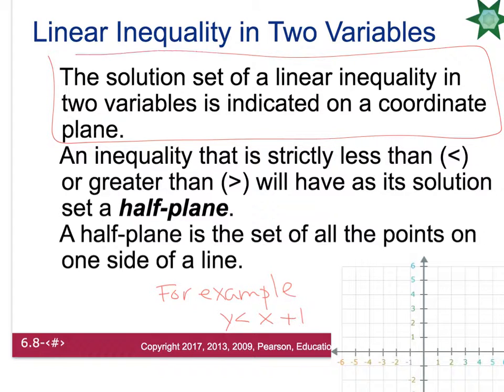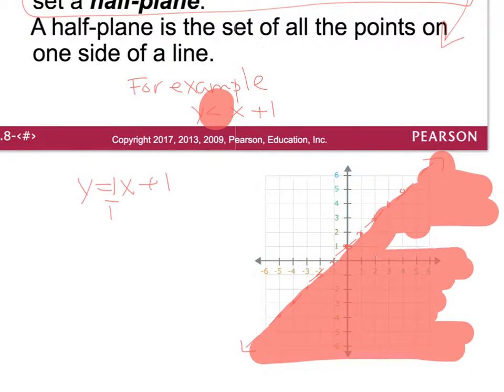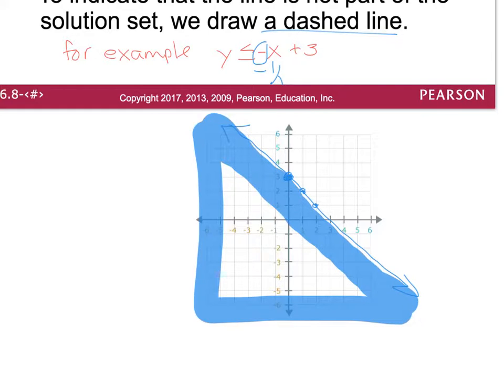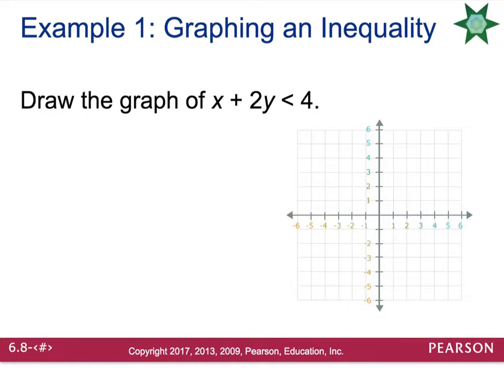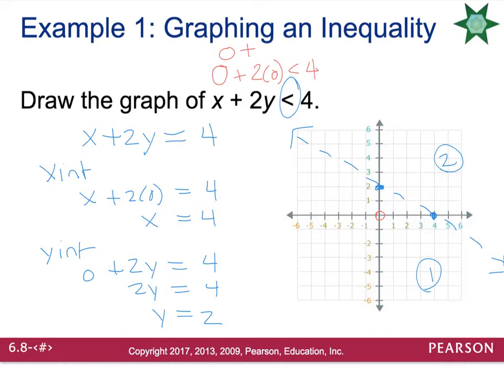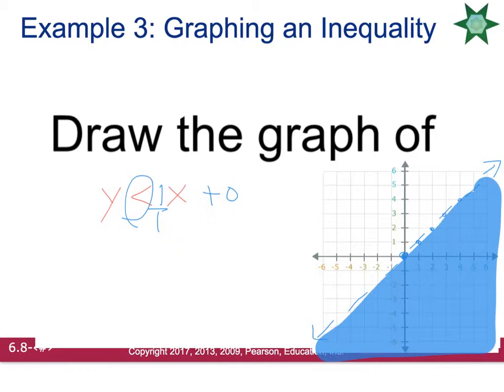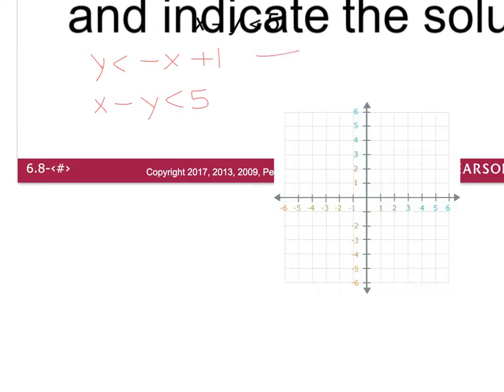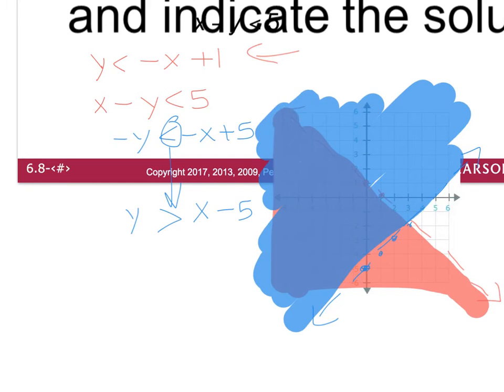6.8 Linear Inequalities and Systems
This section covers the topics of a graphing linear inequalities of two variables and also systems of linear inequalities.